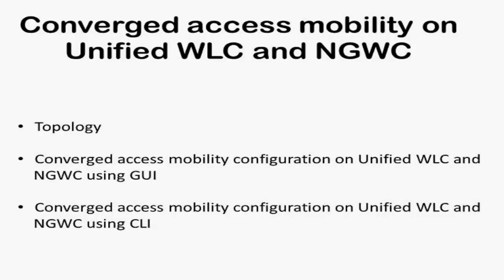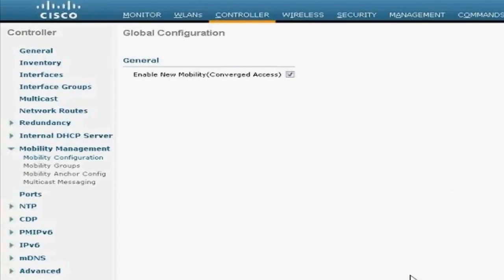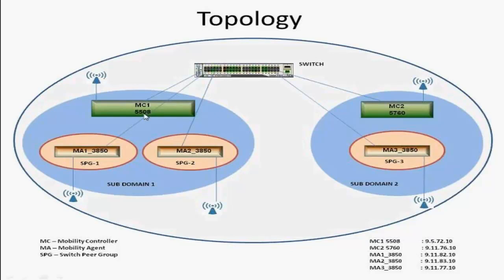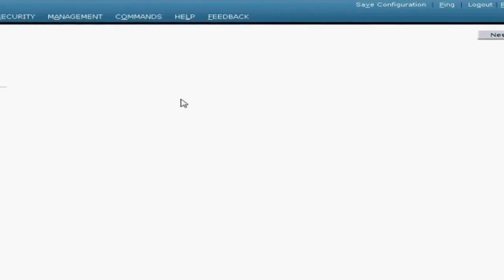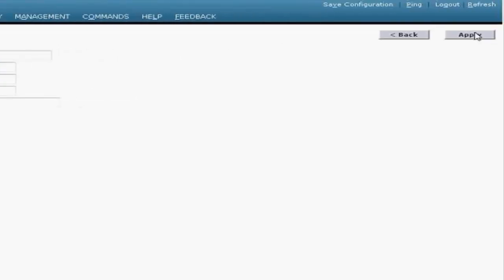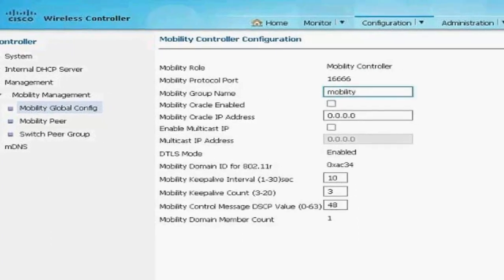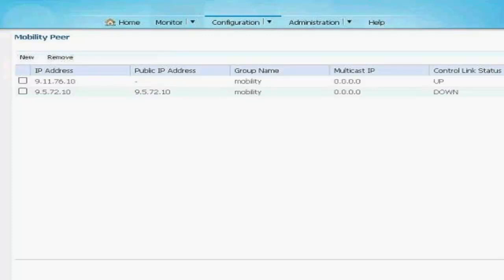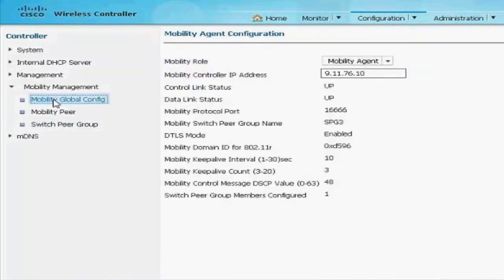Configuring Converged Access Mobility on Unified WLC and NGWC using GUI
In this first part of a two part series, Cisco expert Jeyakumar will explain, "How to configure converged access mobility or new mobility architecture on Unified  WLC (Cisco 5500 WLC) and NGWC (Cisco 5760 WLC and Cisco Catalyst 3850) devices using GUI mode.